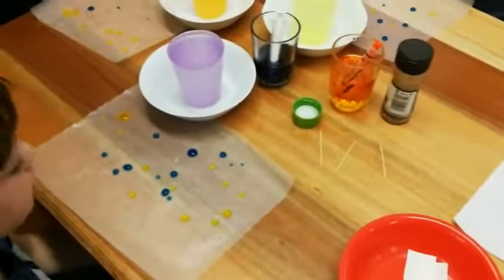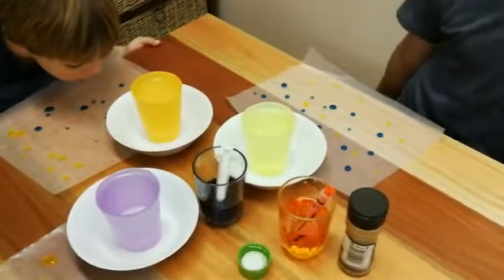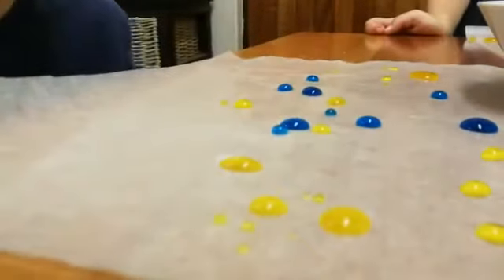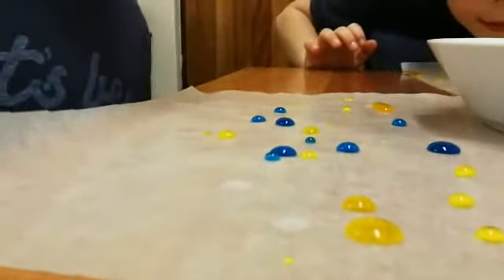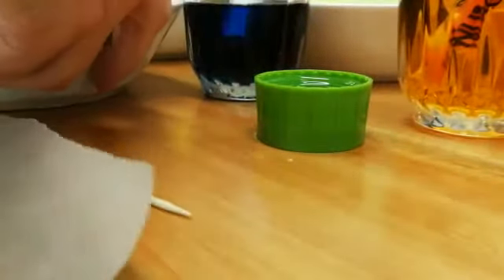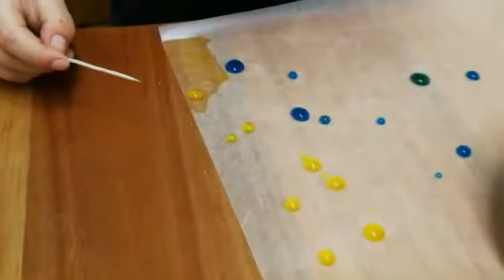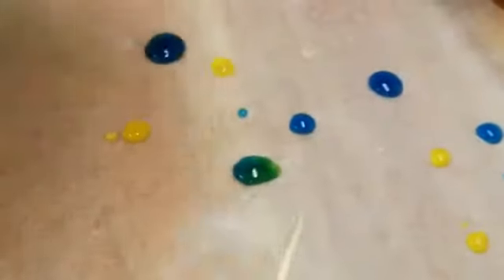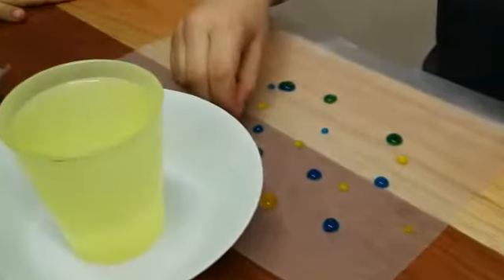Cycle 2 Week 9 Science Pepper Run Experiment 2